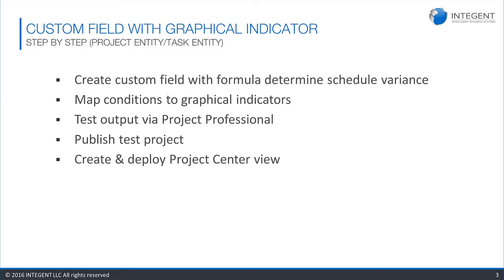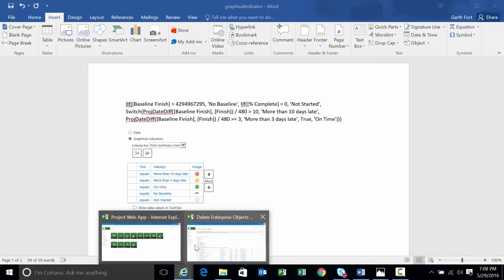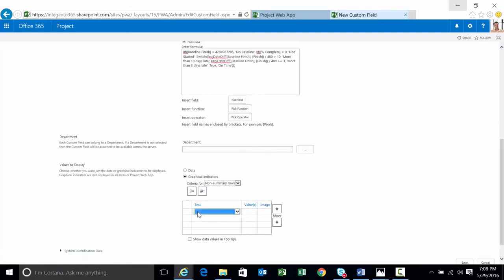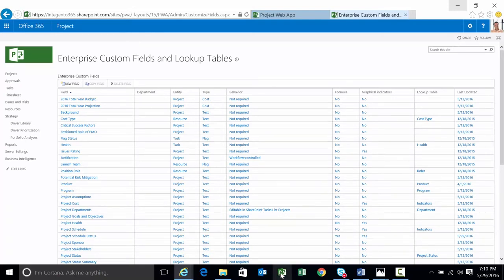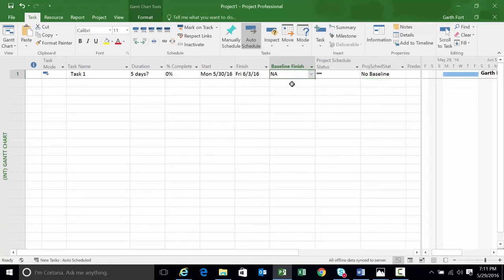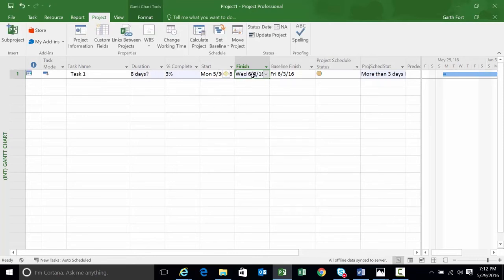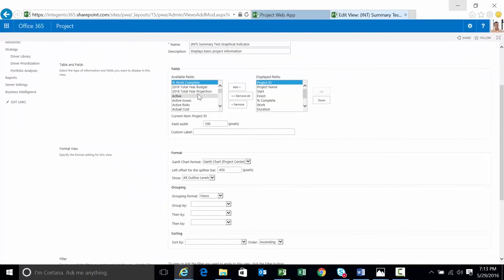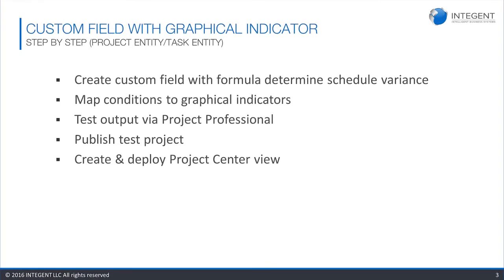Microsoft Project Server Training - Creating a simple project attribute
Learn to create and manipulate the basic parts needed to successfully manage projects in Microsoft Project Server: Custom Attribute Fields and Lookup Tables. Your project may require fields that are not standard. This webinar will show you in simple, step-by-step terms, how to create Custom Attribute Fields and merge them into your reports. You will also learn how to create Lookup Tables that will standardize data across your organization and the multiple users who will interface with Microsoft Project Server.